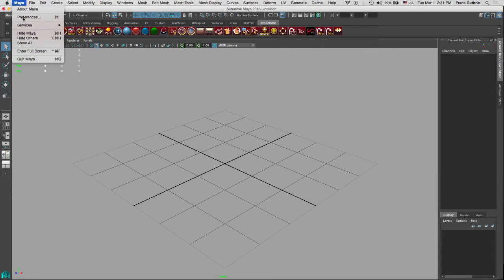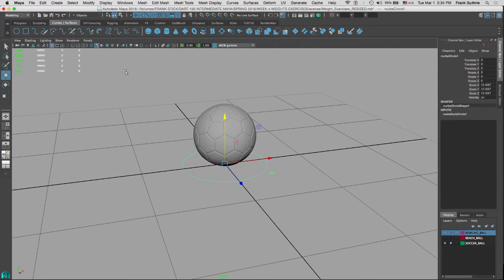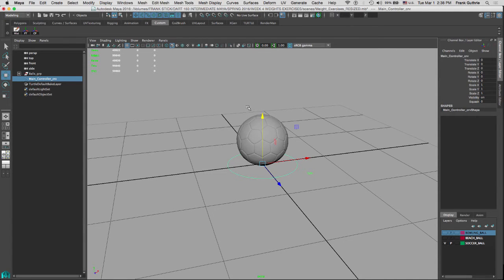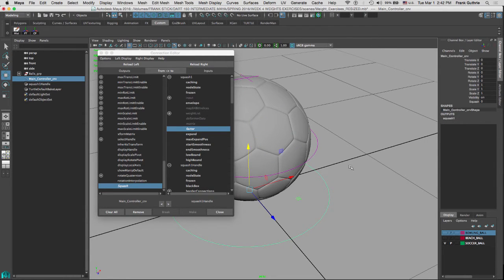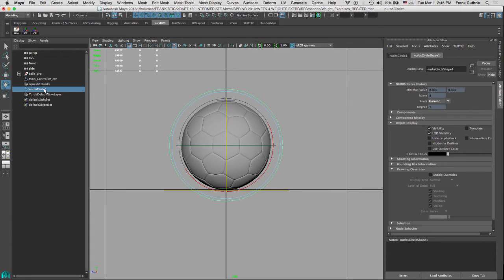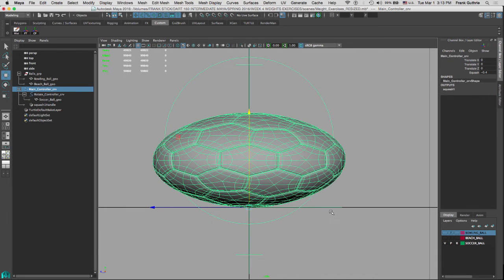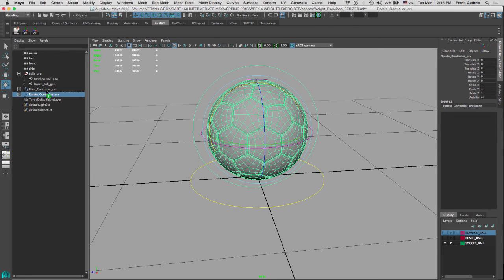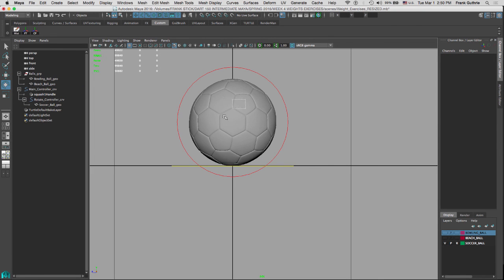DART 150 Intro To 3D Animation: Rigging A Ball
In this video we will learn how to rig a simple Ball, how to create  Controllers using NURBs Circles. We will then add a Squash non-linear deformer that we will add in the Main Controller's Channel as an Attribute, a rotation Controller and finally we will create a rigging hierarchy...

For more information on this class, DART 150 F - Introduction To 3D Animation, please